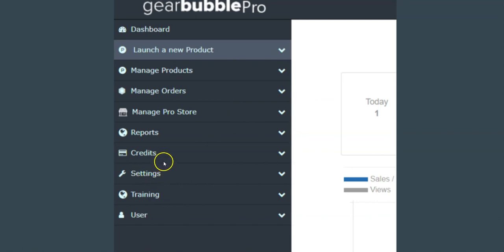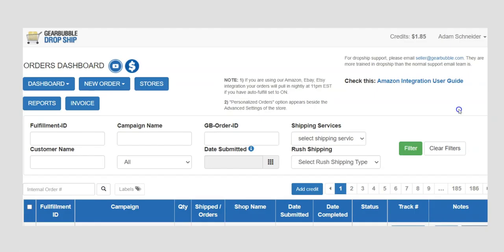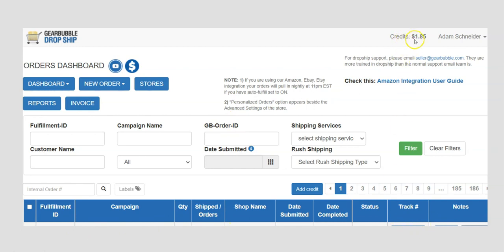Gearbubble platform overview